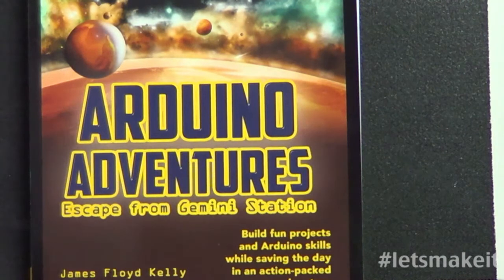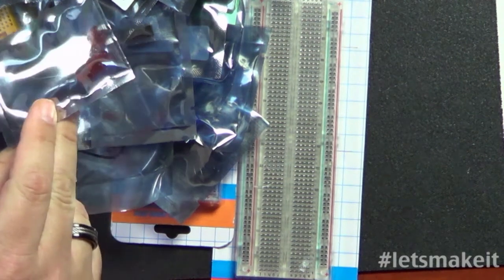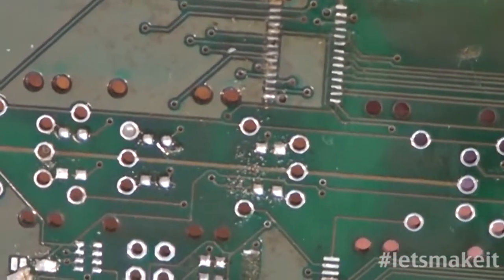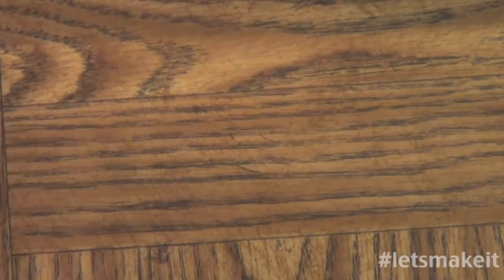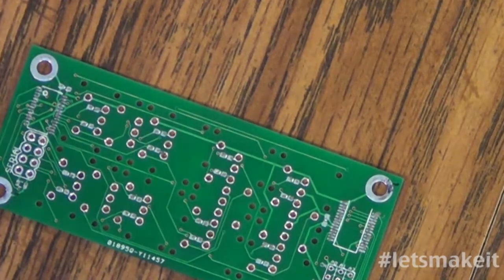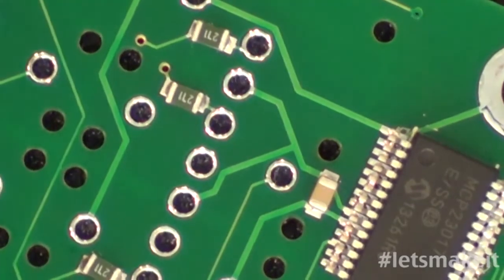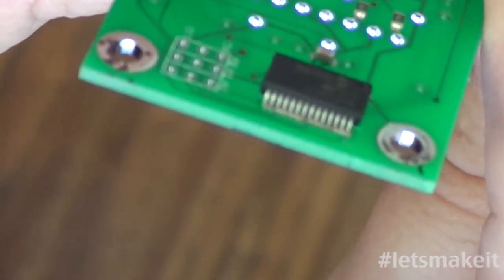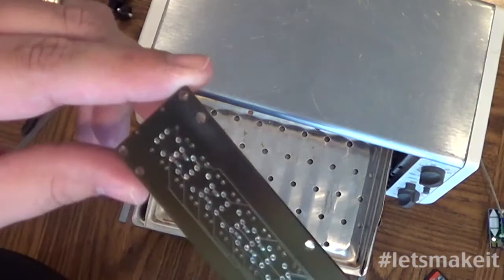Arduino Adventures and Surface Mount Soldering - Let's Make It - Episode 37 - Tech-Zen.tv - Alixa.tv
This week we take a look at a book specifically written to teach kids the Arduino.  The book is called the Arduino Adventures.  We look at a kit of parts put together specifically for this book.

Then, we take a look at my adventures in surface mount soldering with some time lapse video I created while doing some flowing of solder on boards with surface mount parts.

This week's hosts are: Mike Myers

Producer: Mike Myers